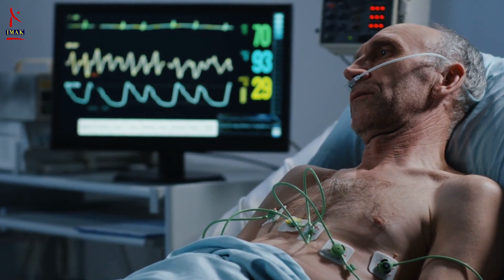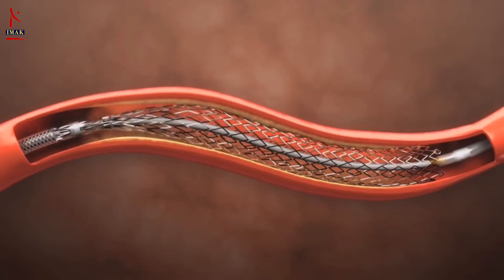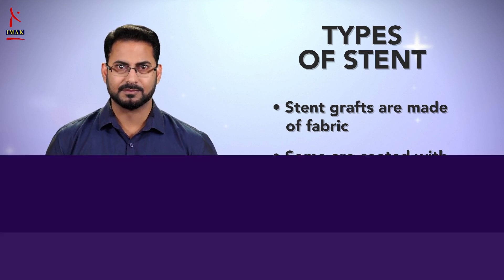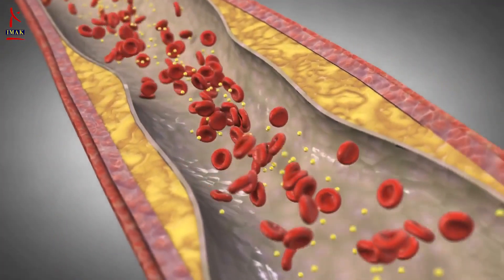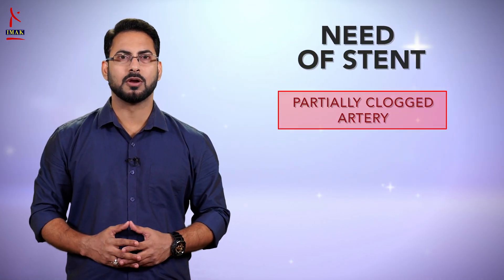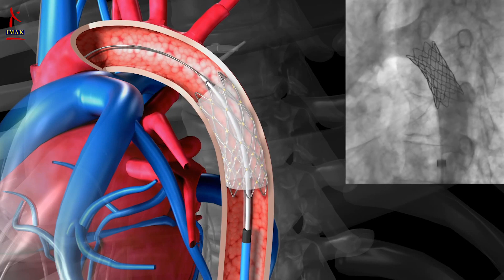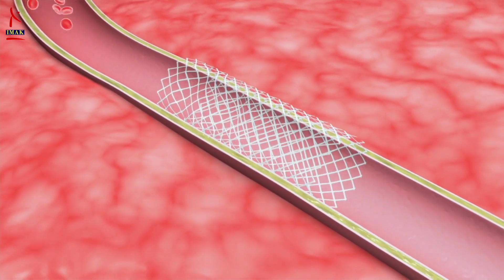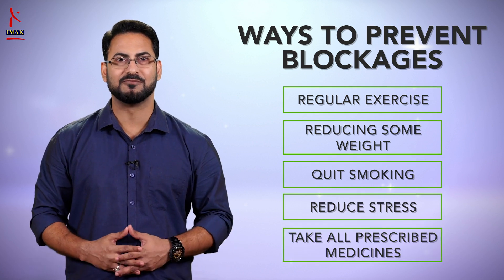Heart Stent | When you need to get a Heart Stent| healthmaantra | SUBSCRIBE !!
Heart Stent | English

A stent is a tiny wire mesh tube that is inserted into a narrowed or blocked coronary artery. Most stents are made out of wire mesh and are permanent. Some are made out of fabric. These are called stent grafts and are often used for larger arteries. Others are made of a material that dissolves in our body. They are coated with medicine, that slowly releases into our artery to prevent it from being blocked again. A stent can be lifesaving for people who have had a heart attack, but may not be the best way to prevent a heart attack. This video explains situations when it becomes necessary to get a heart stent

When a Coronary Artery is clogged, it can reduce blood flow to the heart which can cause injury to the heart muscle and symptoms such as chest pain and when the artery is  completely blocked, it prevents blood flow to the heart and triggers a heart attack. Stents are used to help increase blood flow in blocked coronary arteries to decrease damage to he heart. This video explains what is a Stent and the situations when it becomes necessary to get a stent, the procedure to implant a stent along with its benefits

Health Maantra

Health Maantra is a health and wellness programme for all age groups. We focus on your health – physical, mental and spiritual-by providing resources so you, your family and friends can live a healthy and enriching life. After all, Health is Wealth. will familiarize you with the science of diseases-their symptoms and even prevention. Our videos explain the medical terminology most people struggle with. They suggest what tests can diagnose, how to prepare for medical procedures that may be recommended by your doctors. Health Maantra’s 360 degree approach to wellness includes informed lifestyle decisions from nutrition, natural beauty to healthy relationships, and amazing retreats to de-stress and relax.

Please consult a Medical Practitioner / Doctor for all medical conditions.